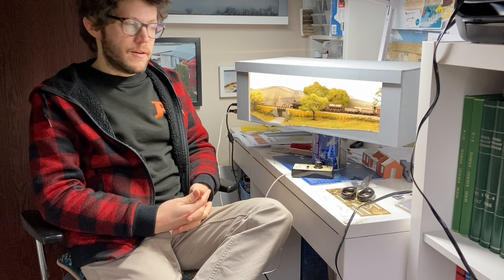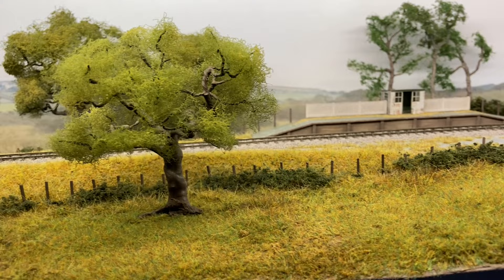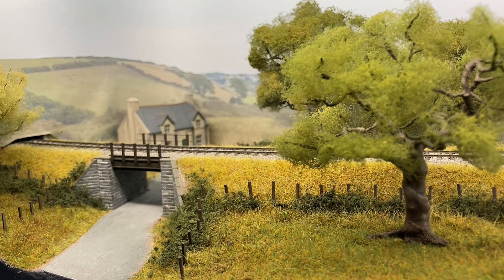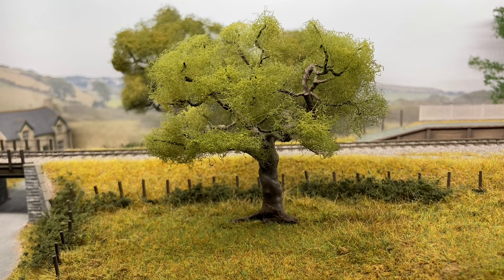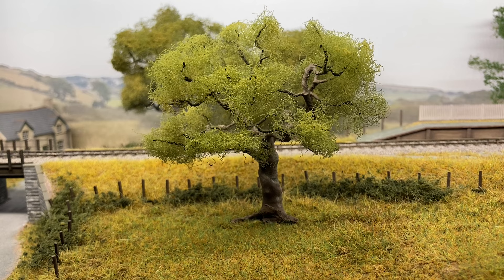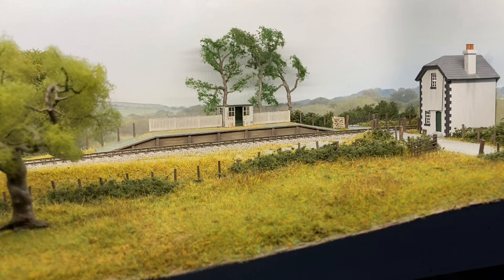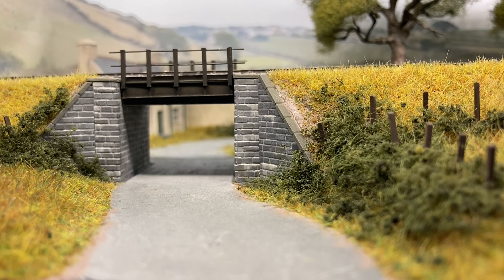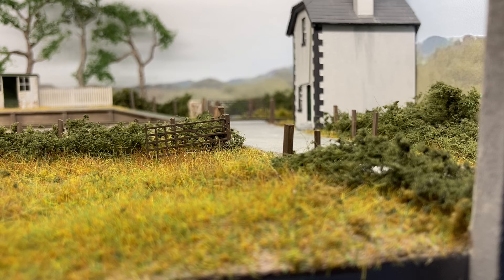Pont Dulas Scenic Micro Layout in N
In this video we go on a quick tour of my recent cameo 'micro layout' Pont Dulas in British N gauge (1/148 scale). I recently did a video (Quiet Between Trains) that introduced the 'why' behind this project - however, in this companion video I take a more traditional approach and talk about craft and composition.